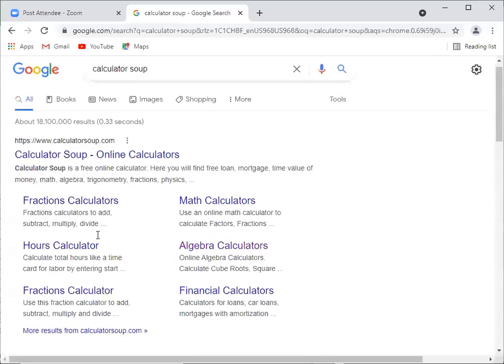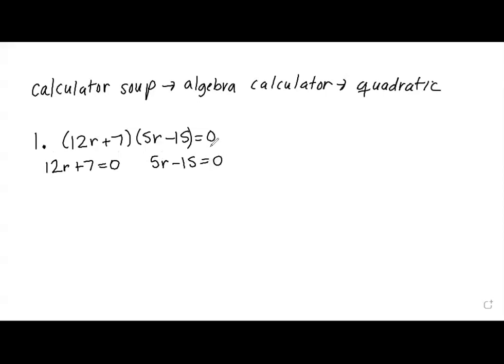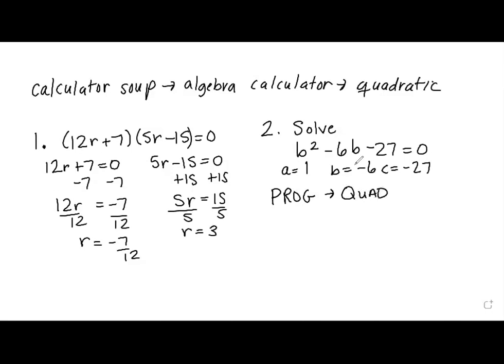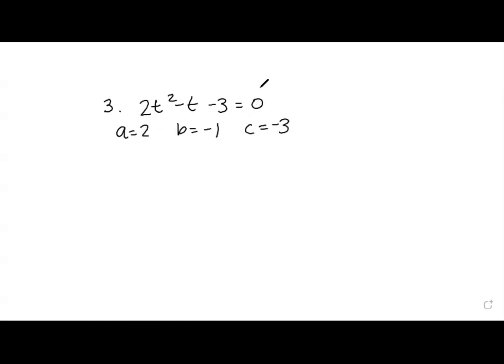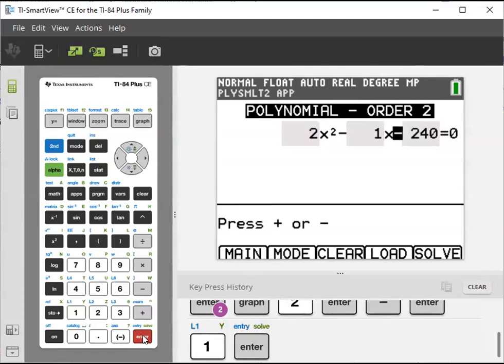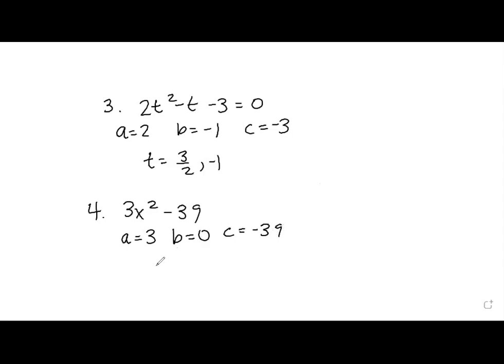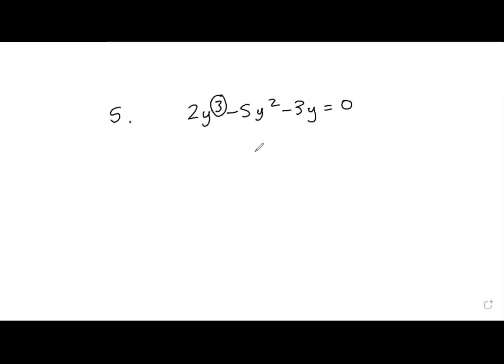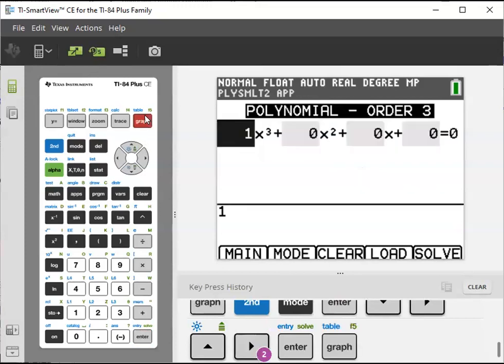SOLVING QUADRATICS CALCULATOR HELP